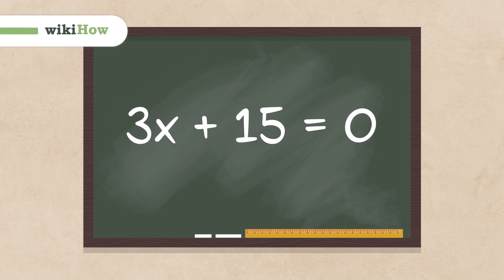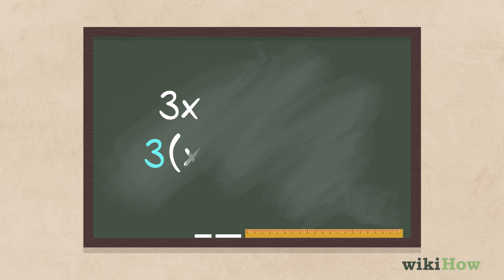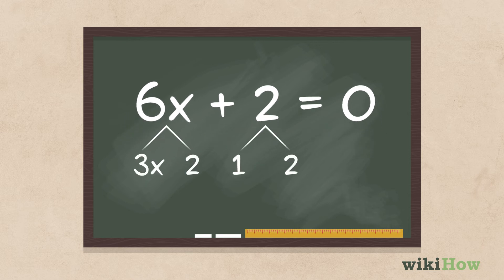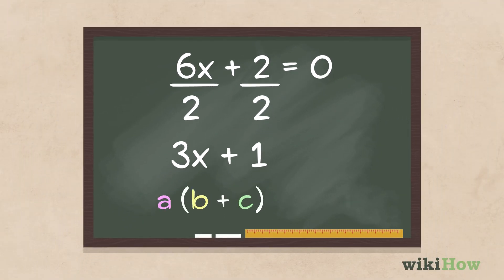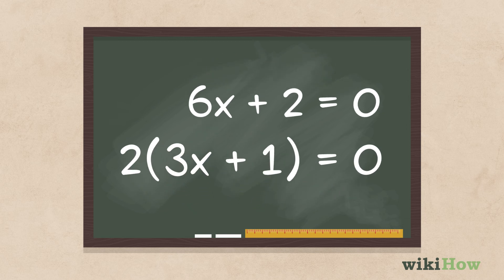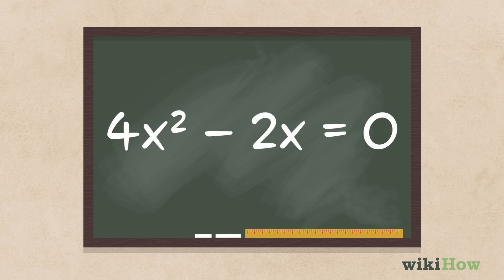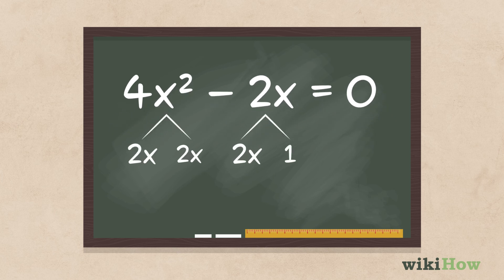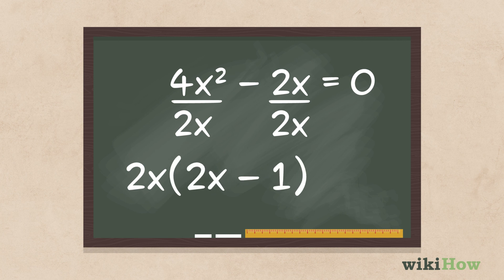How to Factor Algebraic Equations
Learn how to factor algebraic equations with this guide from wikiHow